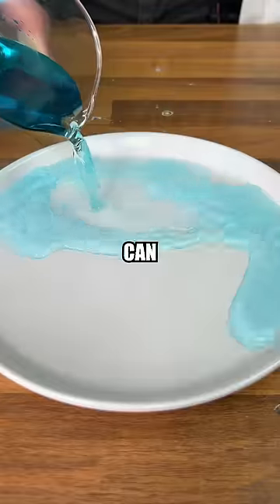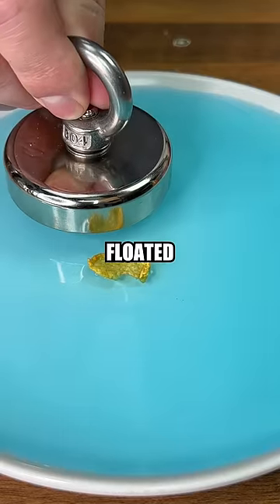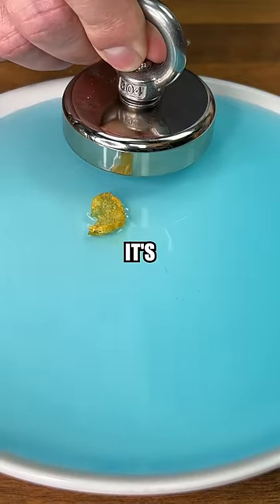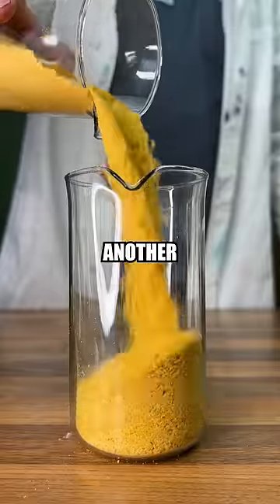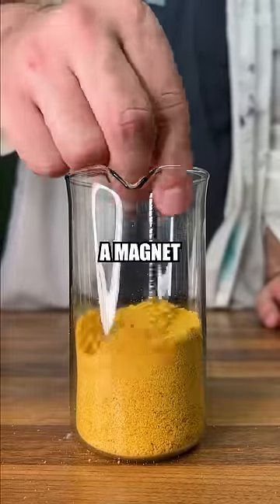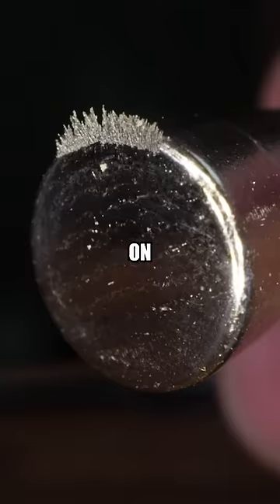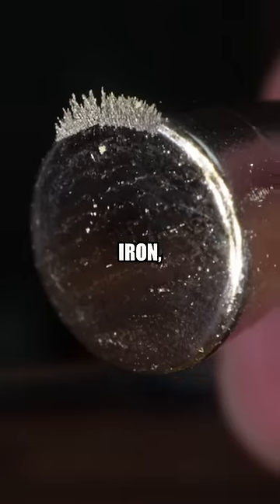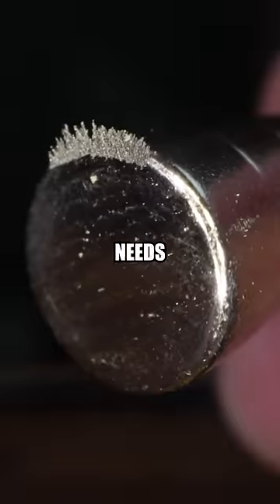This is in your food!